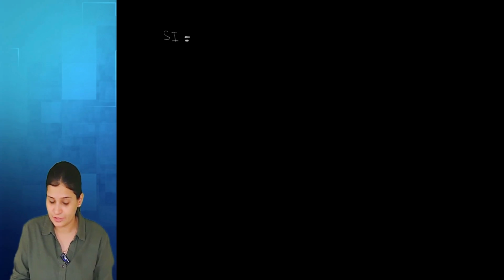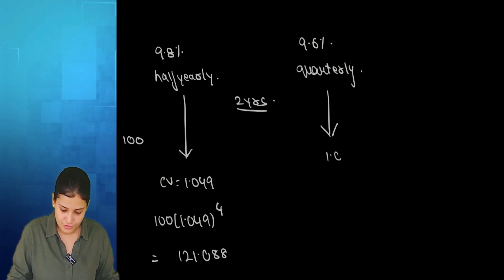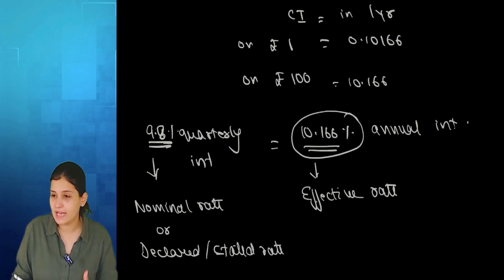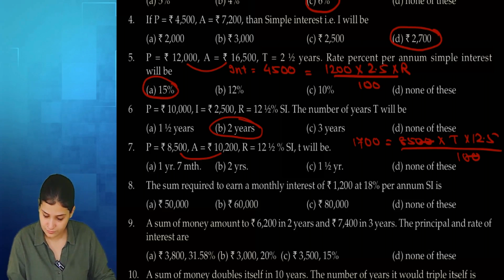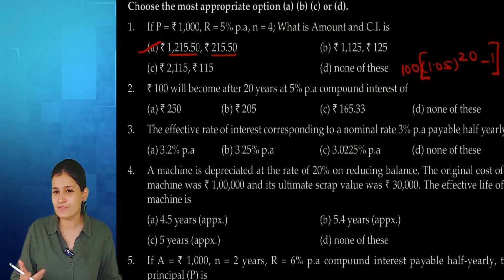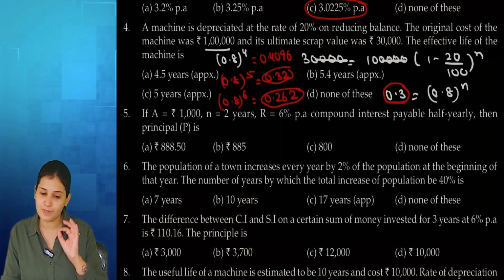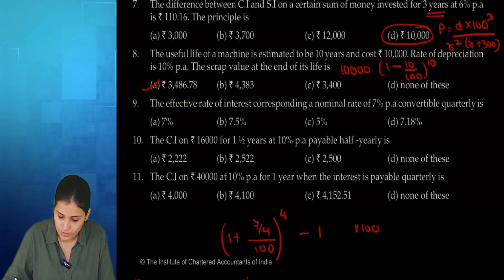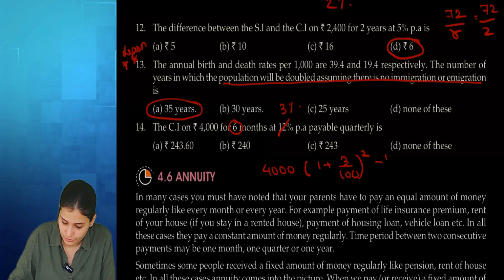📊 CA Foundation | Mathematics of Finance - Lecture 2 | Varsha Agarwalla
Welcome to Lecture 2 of the CA Foundation - Mathematics of Finance series by Synergy!
In this session, we continue building a strong foundation in financial mathematics — essential for scoring high in the CA Foundation exam.

📌 Topics Covered:
Concept of Time Value of Money
Simple Interest
Compound Interest
Practical Examples & Shortcuts

👩‍🏫 Instructor: Varsha Agarwalla from Synergy
📚 Perfect for: CA Foundation aspirants